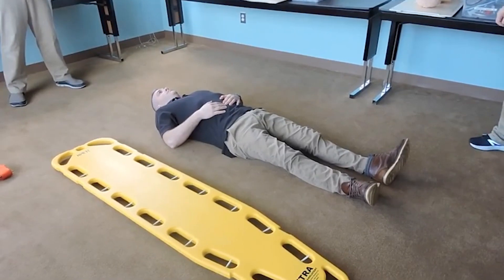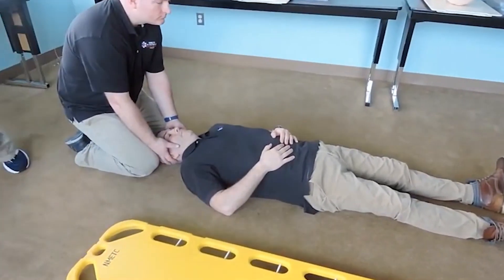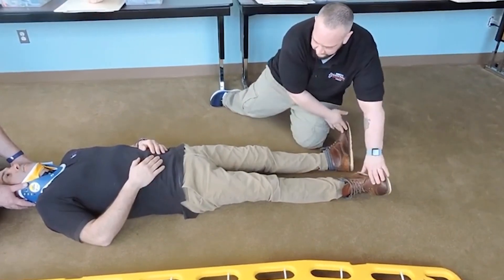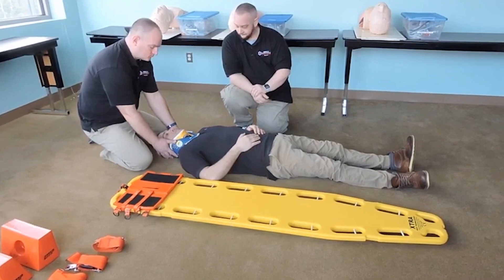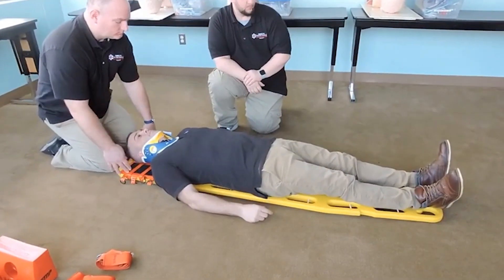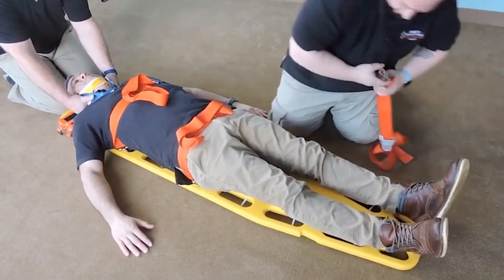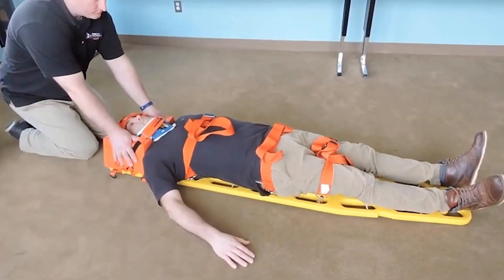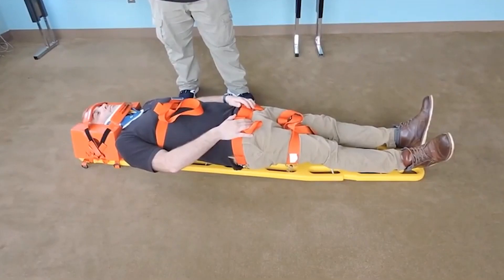Long Board NREMT Psychomotor Station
This is a demonstration of the EMT NREMT (National Registry of Emergency Medical Technicians) psychomotor skill-testing station. This is intended for EMTs.

Takes or verbalizes appropriate PPE precautions 1
Directs assistant to place/maintain head in the neutral, in-line position 1
Directs assistant to maintain manual stabilization of the head 1
Reassesses motor, sensory and circulatory function in each extremity 1
Applies appropriately sized extrication collar 1
Positions the immobilization device appropriately 1
Directs movement of the patient onto the device without compromising the integrity of the spine 1
Applies padding to the void between the torso and the device as necessary 1
Immobilizes the patient’s torso to the device 1
Evaluates and pads behind the patient’s head as necessary 1
Immobilizes the patient’s head to the device 1
Secures the patient’s legs to the device 1
Secures the patient’s arms to the device 1
Actual Time Ended: ___________ TOTAL 14

CRITICAL CRITERIA
____ Failure to immediately direct or take manual stabilization of the head
____ Failure to properly apply appropriately sized cervical collar before ordering the release of manual stabilization
____ Released or ordered the release of manual stabilization before it was maintained mechanically
____ Manipulated or moved the patient excessively causing potential spinal compromise
____ Head immobilized to the device before device sufficiently secured to the torso
____ Patient moves excessively up, down, left, or right on the device
____ Head immobilization allows for excessive movement
____ Upon completion of immobilization, the head is not in a neutral, in-line position
____ Failure to reassess motor, sensory and circulatory functions in each extremity after immobilizing patient to the device
____ Failure to manage the patient as a competent EMT
____ Exhibits unacceptable affect with the patient or other personnel
____ Uses or orders a dangerous or inappropriate intervention